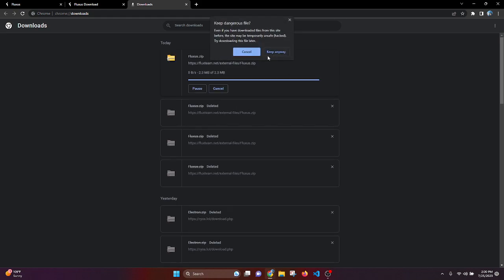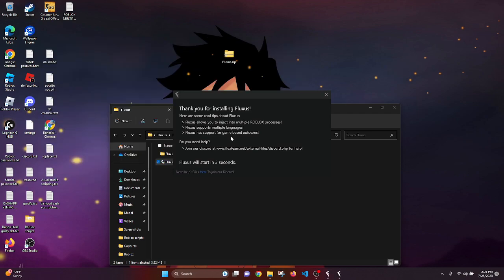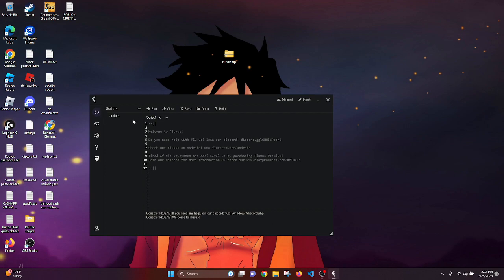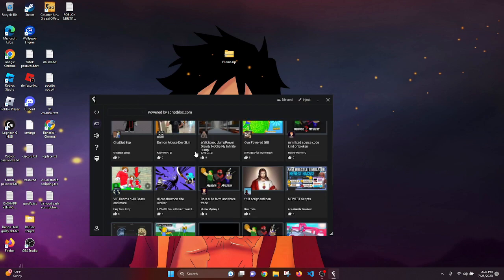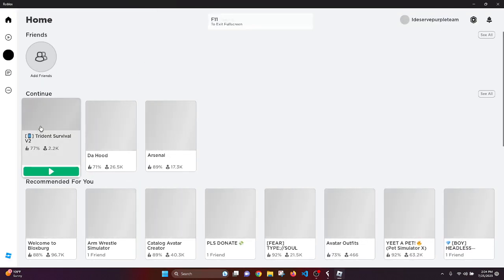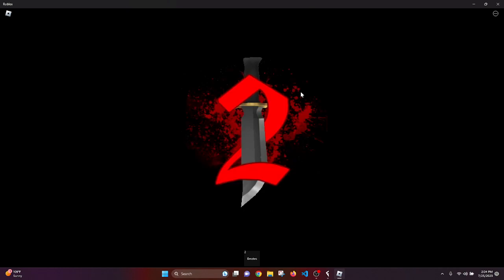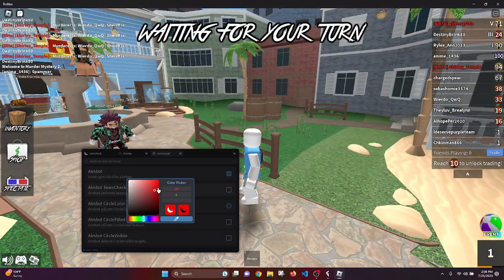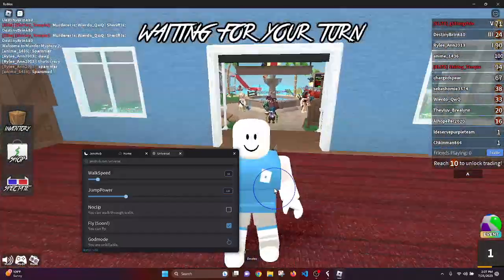Roblox how to download fluxus executor after byfron.